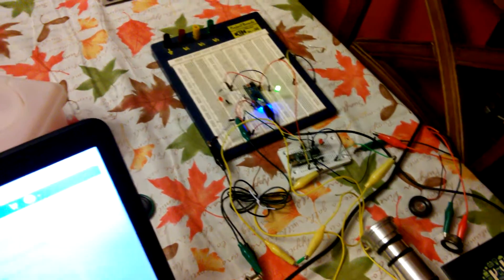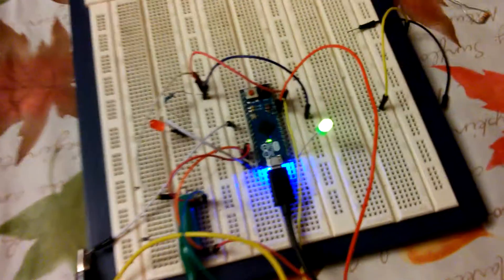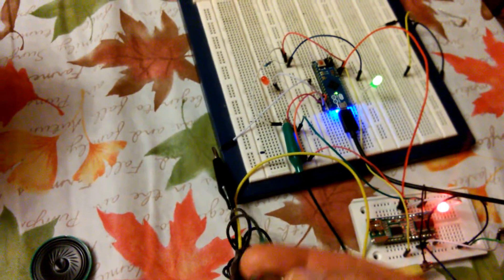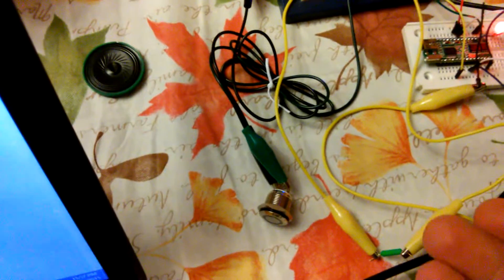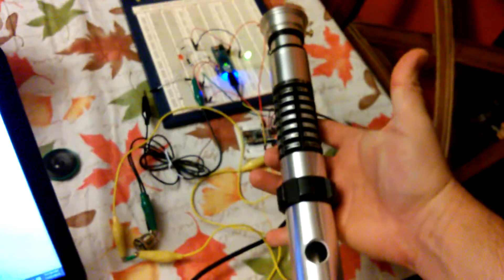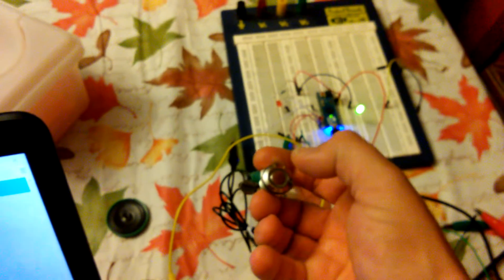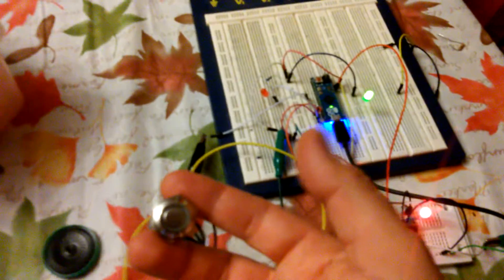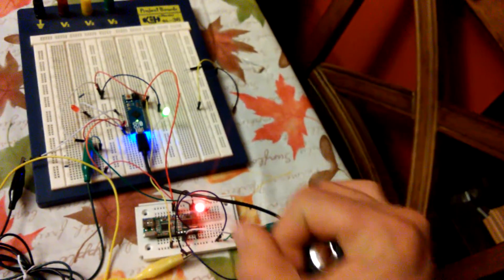first crack at Arduino and the WT588Du audio chip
light saber sound board and controller